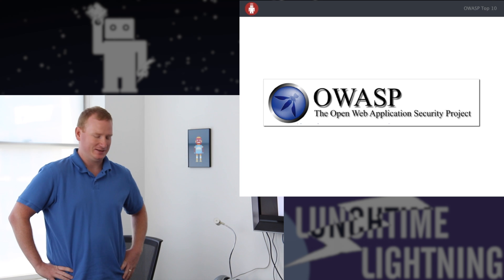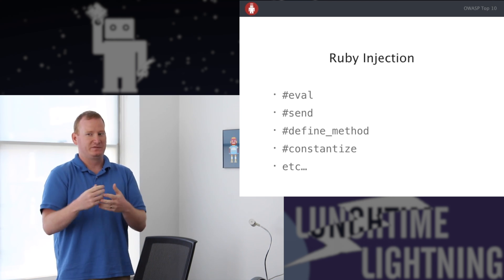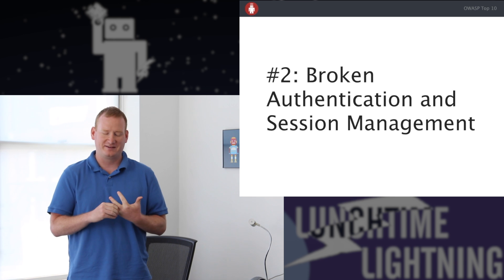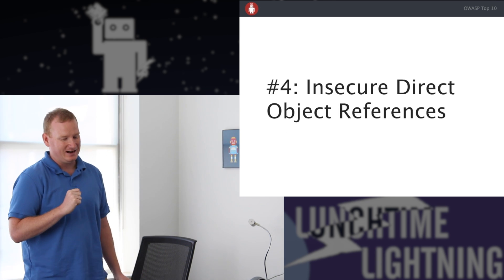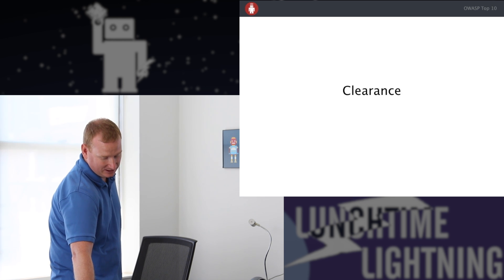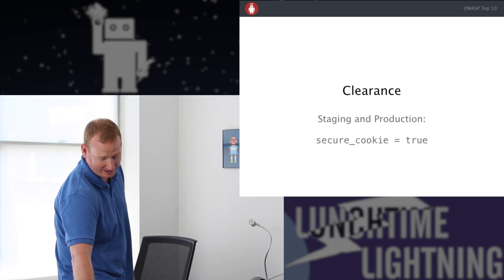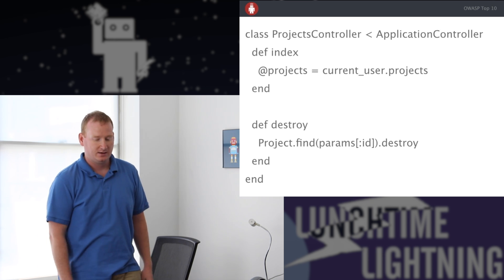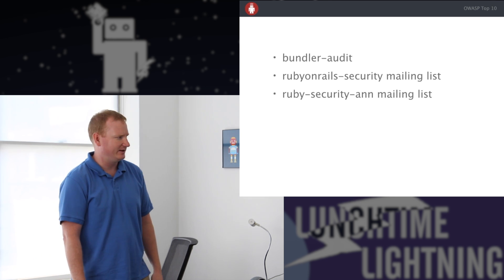OWASP Top 10 (Derek)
Derek breaks down the Open Web Application Security Project's top 10 vulnerabilities in web applications and what you can do to protect your projects and clients!